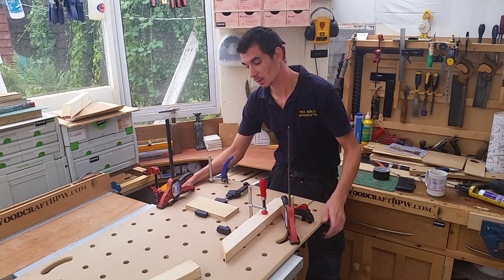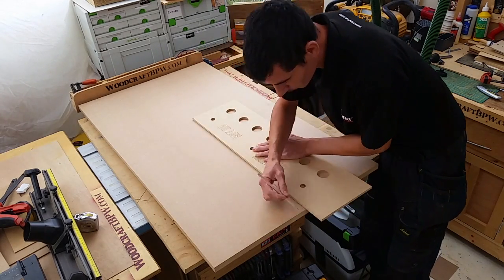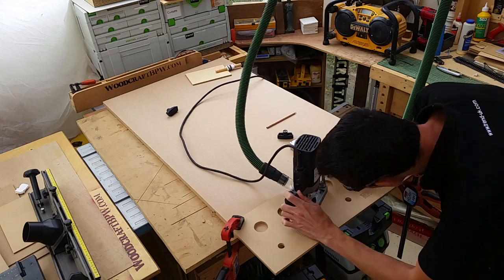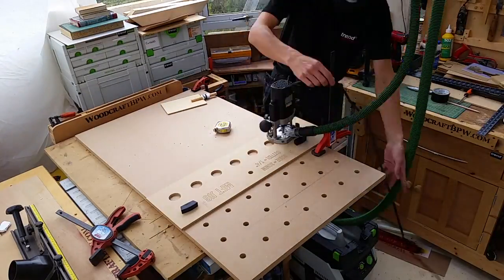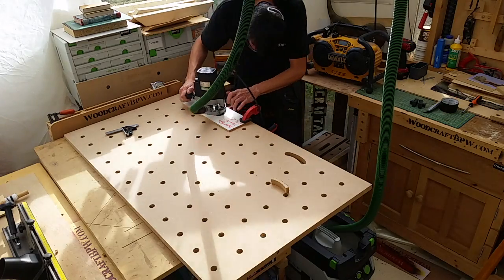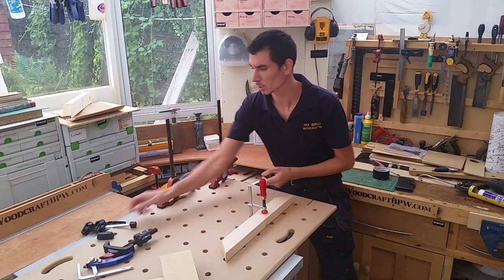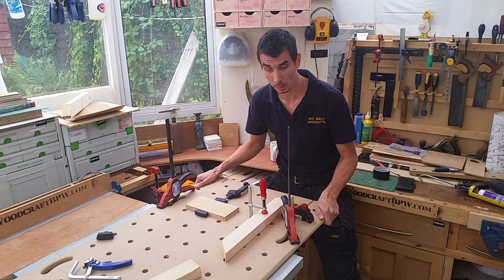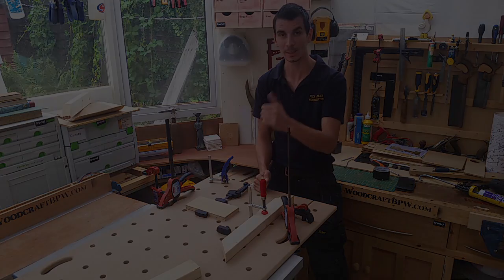Portable jobsite MFT slab worktable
This is a project I've been meaning to make for ages, A simple portable workshop or jobsite bench slash workbench. By routing the holes using a jig I have made a fairly quick and easy Festool MFT type workbench that can be taken to site or used in the shop/garden.
It has many clamping options using the track saw clamps, quick clamps and even bench dogs. It will be used slung across two saw horses, and can be stowed easily in the van without taking up lots of valuable space.